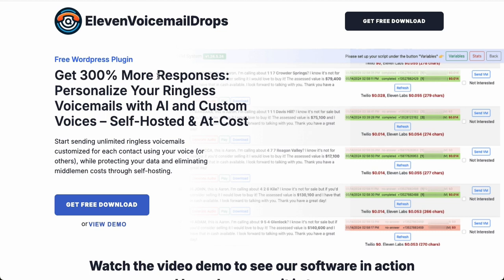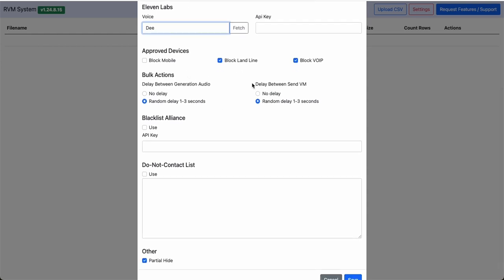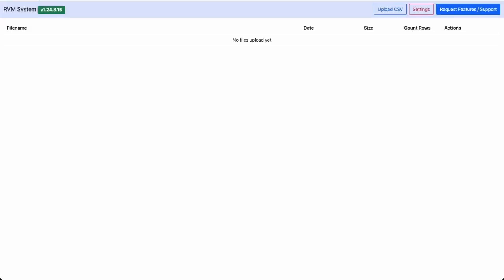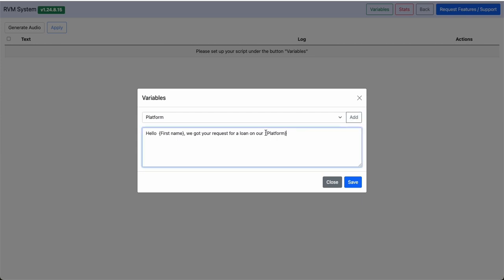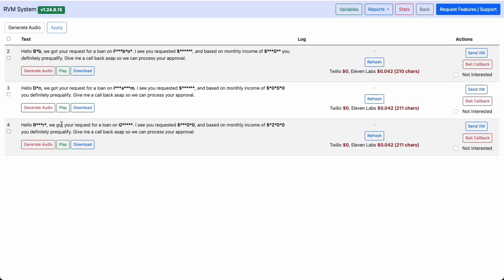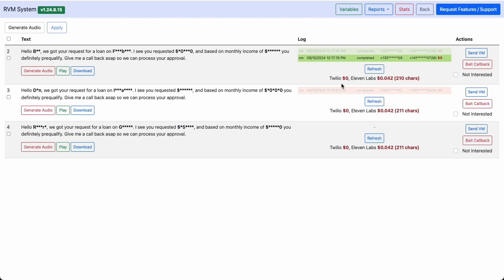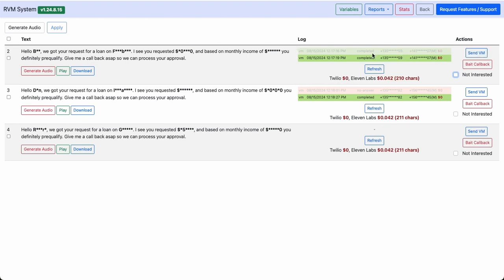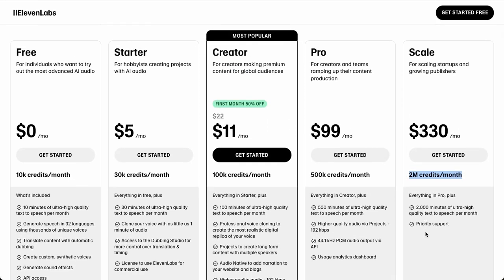AI Customized Ringless Voicemail Drops with ElevenLabs and Twilio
Free Wordpress Plugin - Personalize Your Ringless Voicemails with AI and Custom Voices – Self-Hosted & At-Cost

Transform your voicemail marketing with ElevenVoicemailDrops, a free WordPress plugin that revolutionizes outreach. Leverage AI and custom voices to send personalized ringless voicemails. This self-hosted solution gives you control over your data and cuts out middleman costs. Integrate with ElevenLabs for AI voice generation and Twilio for at-cost voicemail delivery. Get high-quality, customizable voicemails without breaking the bank. Elevate your marketing with ElevenVoicemailDrops today.